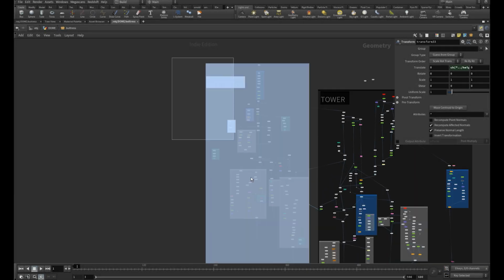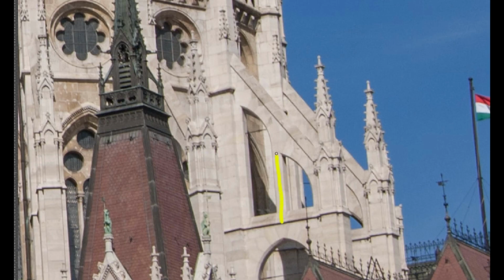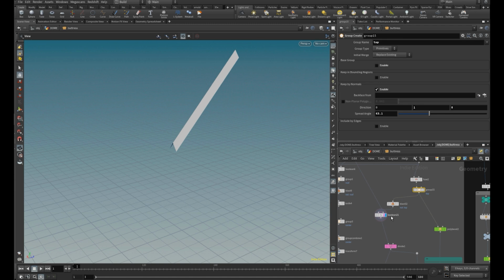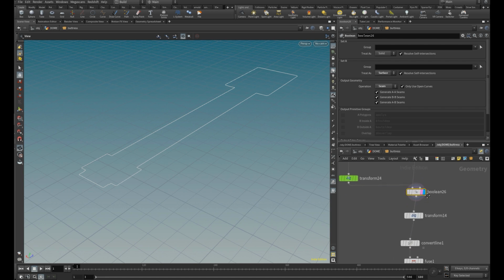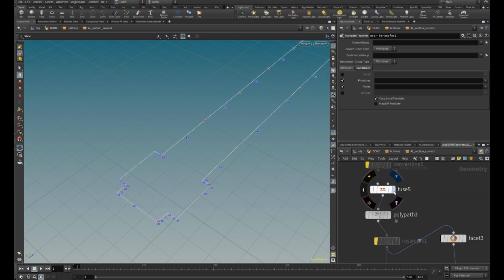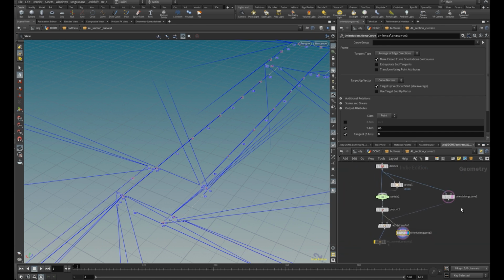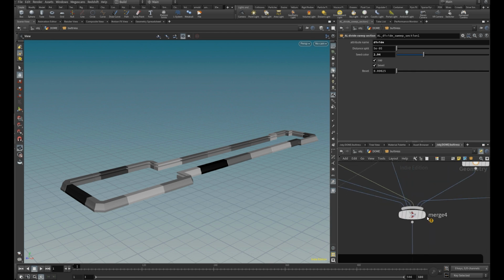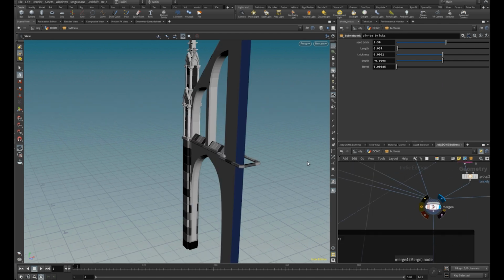SideFX Houdini - Procedural NeoGothic Architecture / scene breakdown / 02 - Buttress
00:01 : Breakdown part1 reminder
00:15 : Intro, what's a buttress ?
01:10 : Features to implement + houdini's learning curve
02:54 : Breakdown of main shapes
08:53 : Breakdown of secondary shapes
15:36 : Brick workflow

Breaking down an other element of a project I made a year ago : The Hungarian Parliament.  A beautiful neo gothic building I had the chance to walk by pretty much every day during my time at Digic Pictures back in 2016.

Focusing here on the buttress/counterfort as it plays a major role in gothic and neo-gothic architecture to support the main structure and elevate it as high as possible.

Some of the tools used in this tutorial are available for houdini18.5 (+) Indie / Limited Commercial, and apprentice on my gumroad :